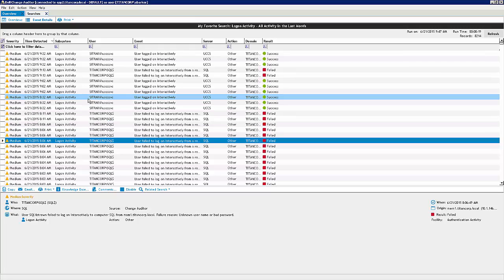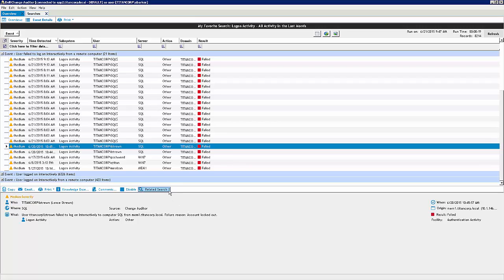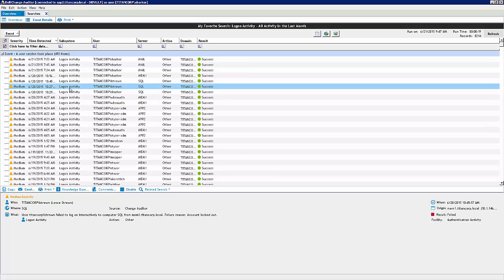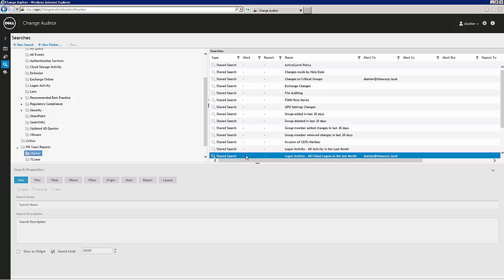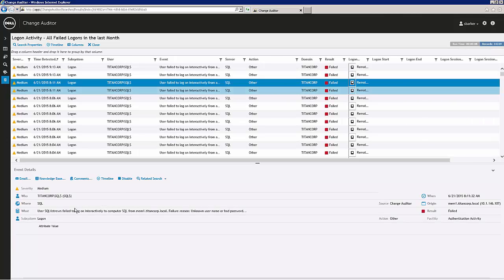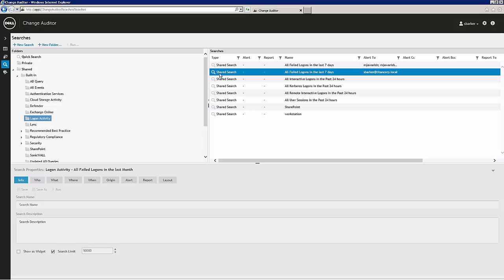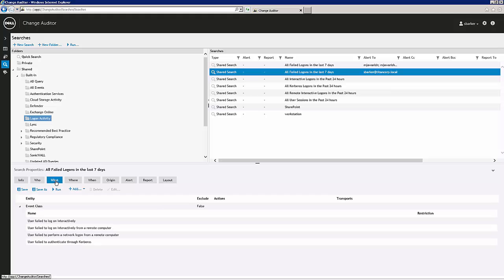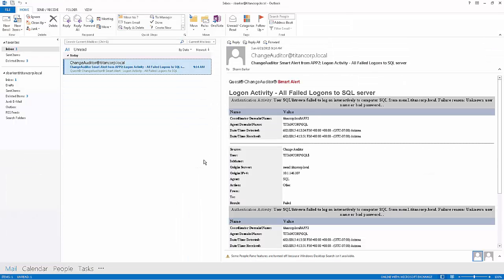How to audit user network logon activity in Change Auditor for Logon Activity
This video demonstrates how to audit user network logon activity in Change Auditor for Logon Activity.